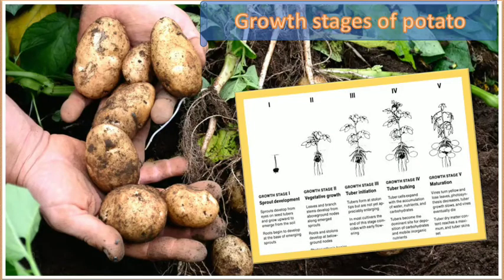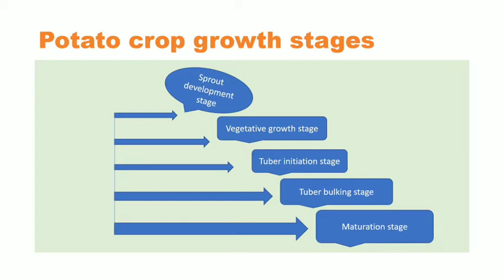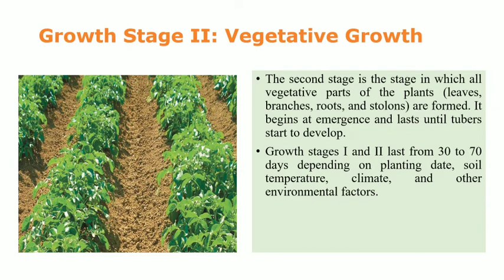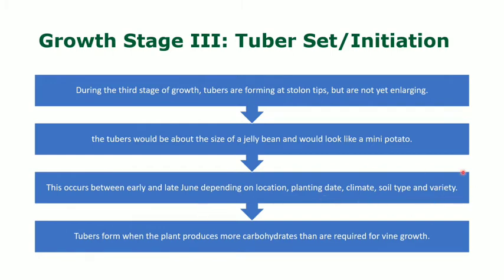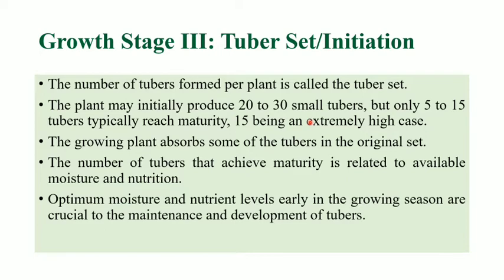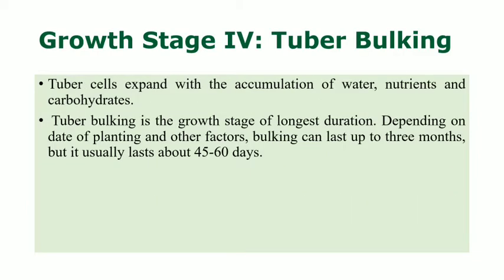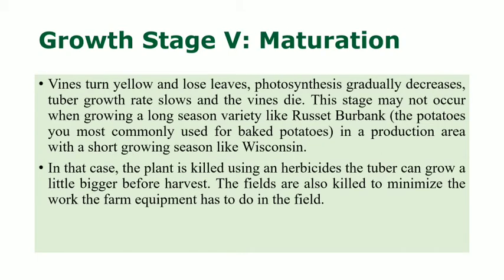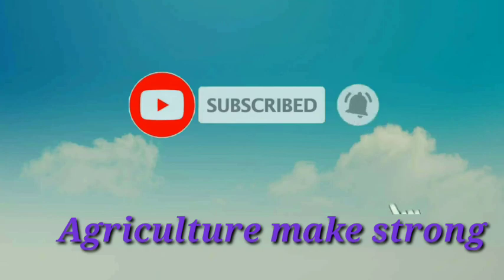Growth stages of potato,sprout development, vegetative,Tuber initiation and bulking and maturation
Growth stages of potato

sprout development stage

vegetative growth stages

Tuber initiation growth stages

Tuber bulking stage

maturation stage

Agriculture makes strong